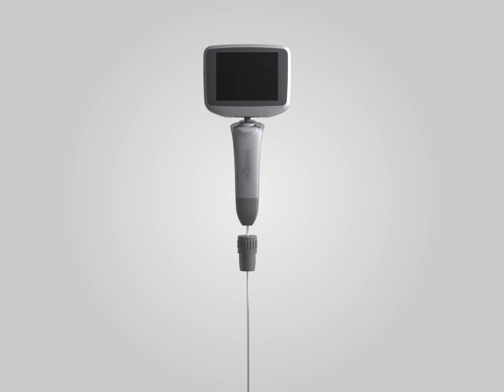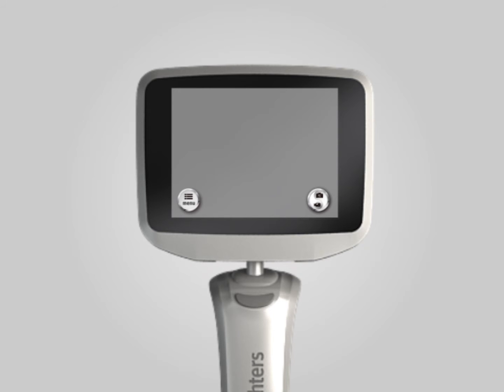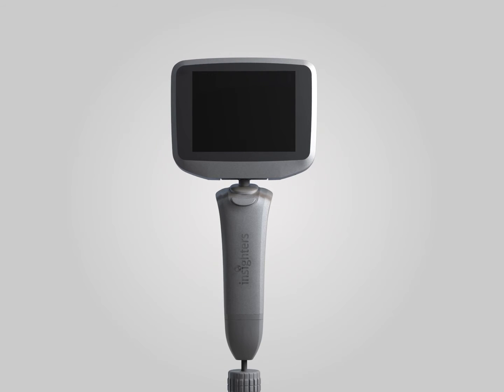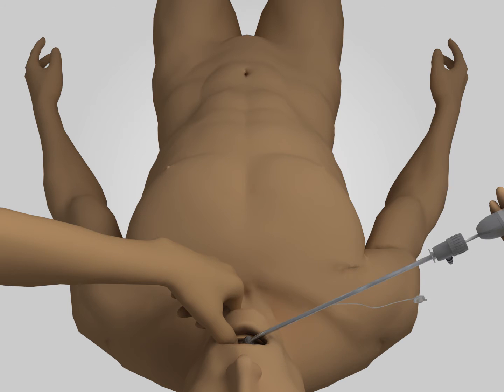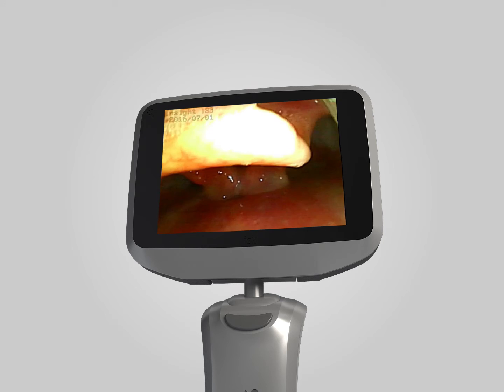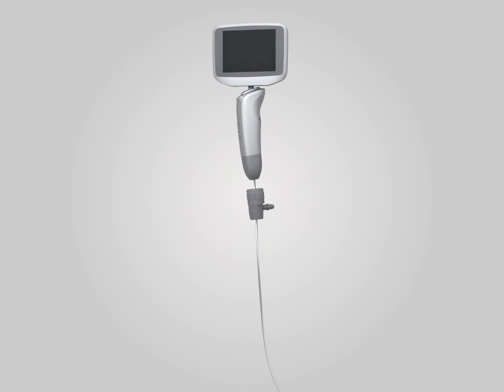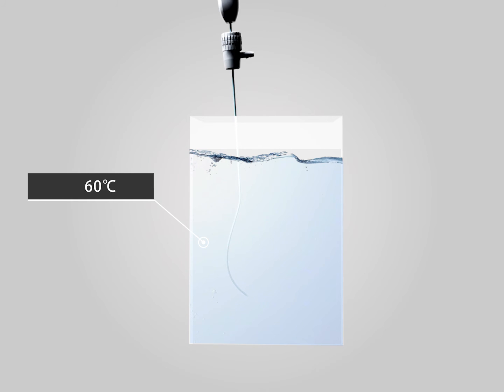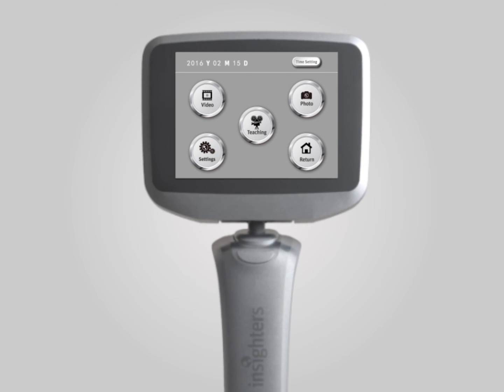Insighters Video Rigid Laryngoscope-iS3 R (contact: )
First to apply Shape Memory Alloy
Easy to shape according to patients situation
Designed for Difficult Airway Intubation

Best Image quality in industry

3.5 inch touch screen monitor

Photography, video record, sound record

USB/HDMI/WIFI

Indoor/Outdoor mode

Smart Anti-Fog

Built-in training video

2 years warranty

Affordable price for all kinds of hospitals